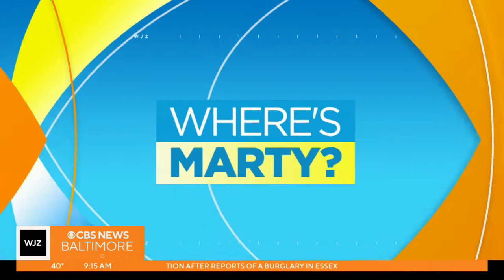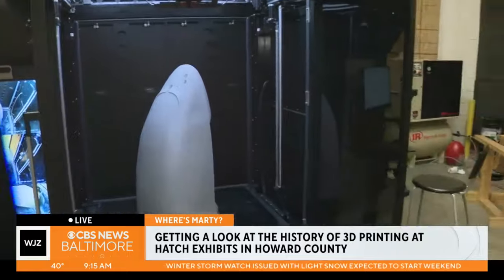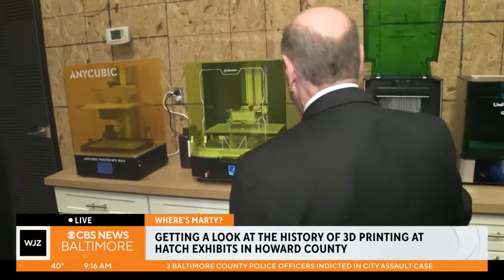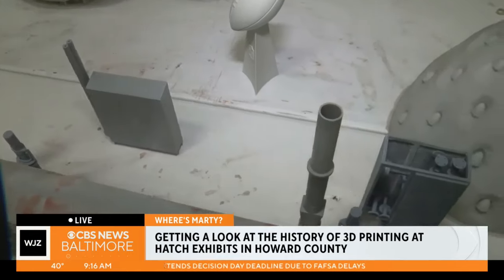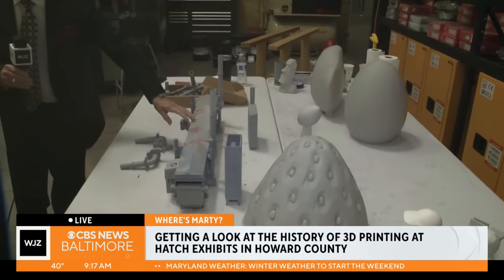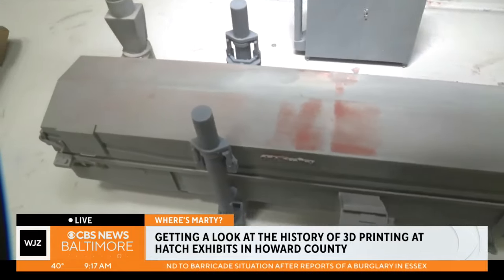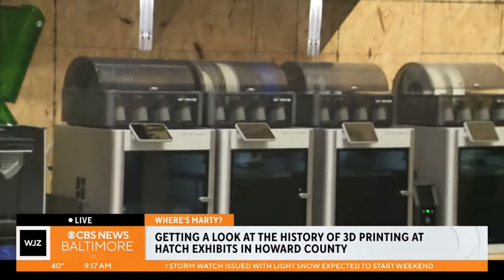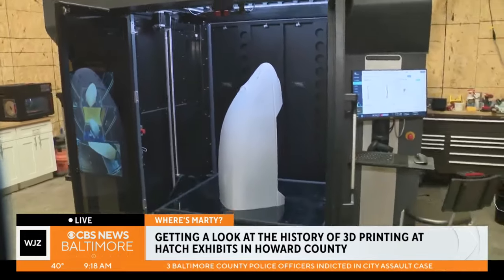Where's Marty? Getting a look at the world of 3D printing at Hatch Exhibits